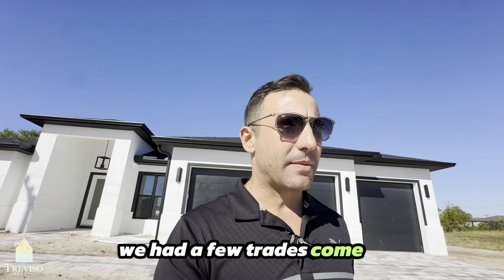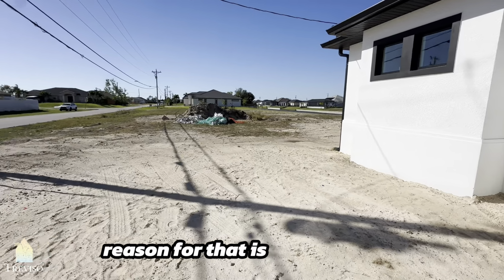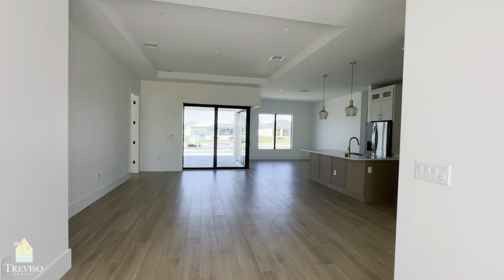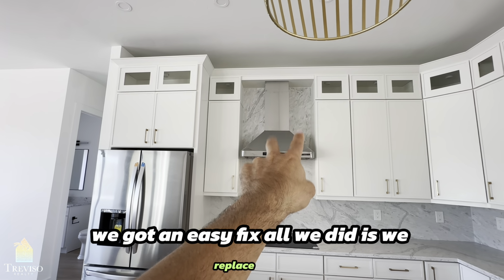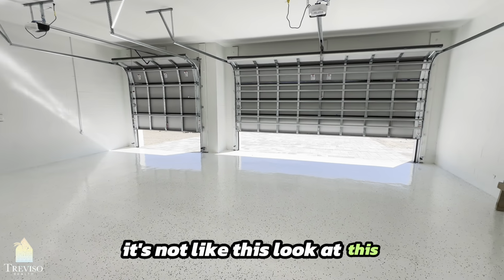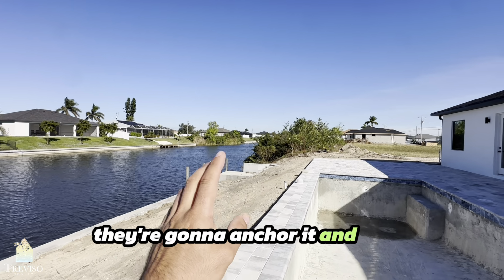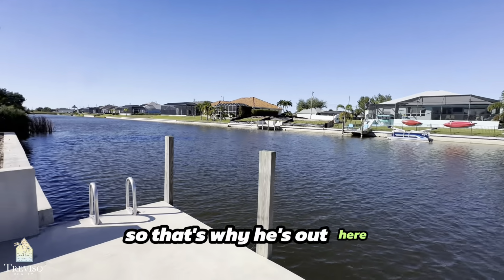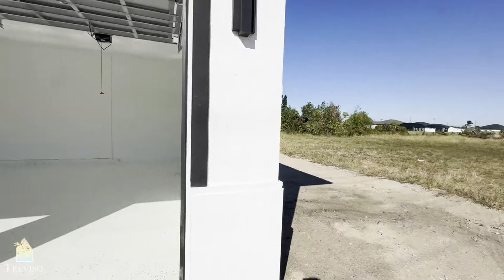🏡✨ Cape Coral Build Update! ✨🏡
Exciting progress at Treviso Homes! The interior is 100% finished and looking 🔥. We’re on hold for the Certificate of Occupancy as we await the irrigation permit 🌱 and the pool cage fabrication & installation 🏊‍♂️💦.

🤩 Thinking about building or buying in Southwest Florida? Let’s make your dream home a reality! 🌴☀️

📩 DM us to learn more about our builds or how we can help you find your perfect Florida oasis.